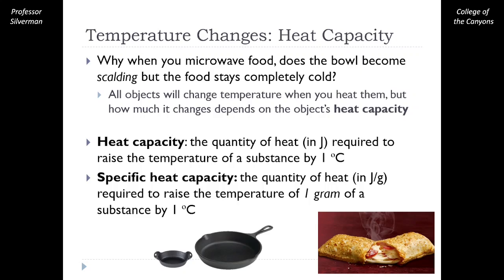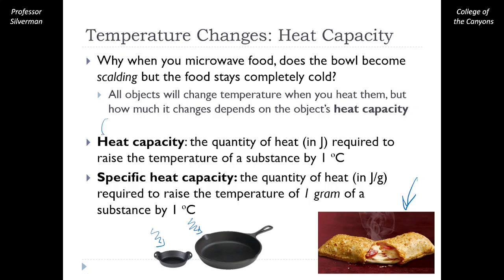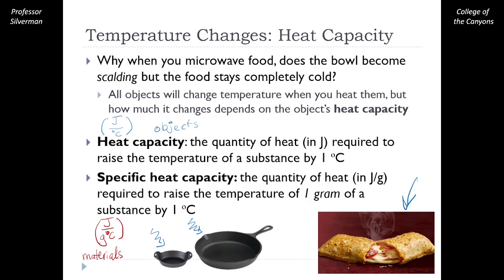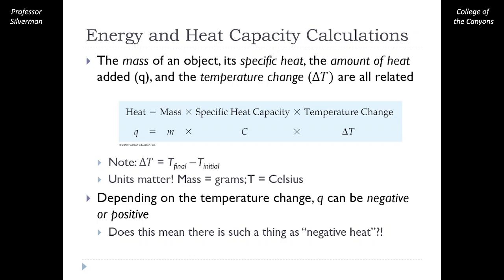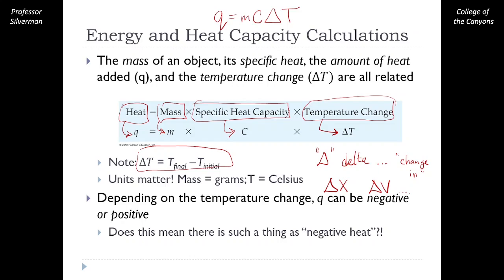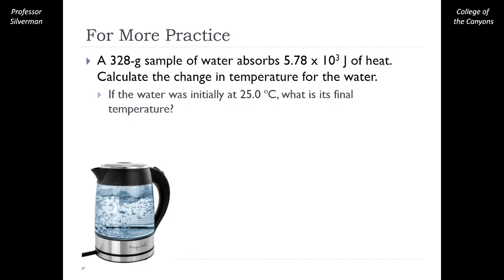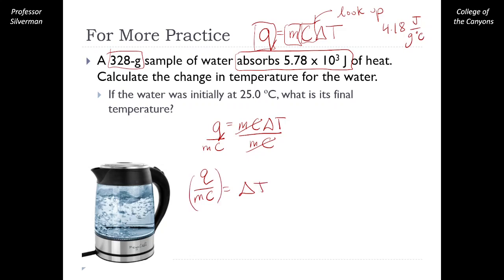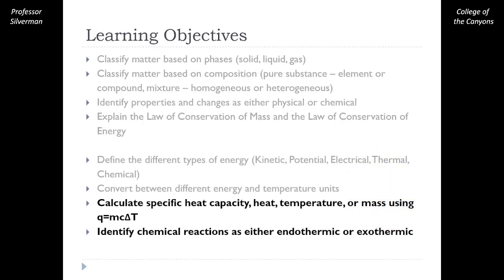Heat Calculations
Chapter 3
Objective 7 & 8 - Calculate specific heat capacity, heat, temperature, or mass. Identify processes as endothermic or exothermic.

0:00 Introduction
0:39 Heat Capacity and Specific Heat Capacity
4:29 Numerical Values of Specific Heat
5:41 Calculation Strategy
8:00 Endothermic and Exothermic
9:15 Example
12:03 Practice Question
12:17 Conclusion